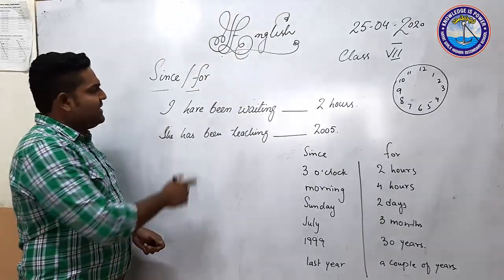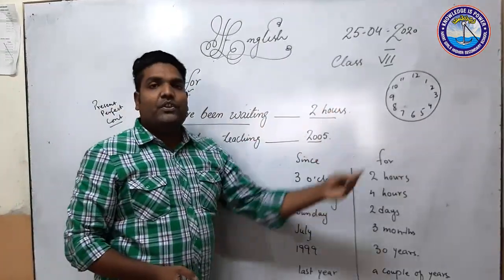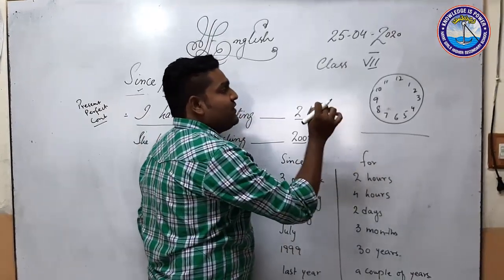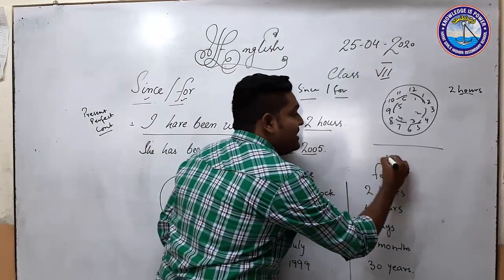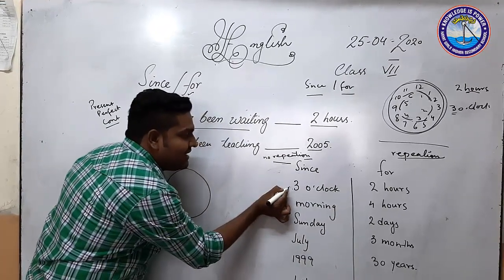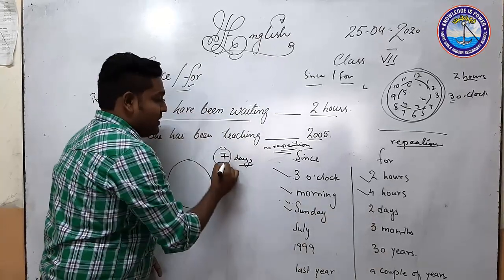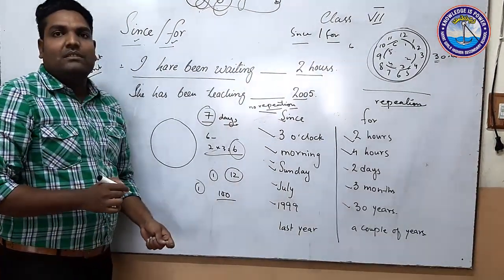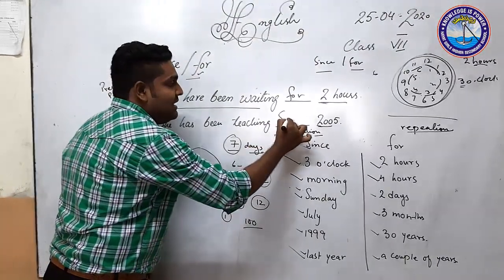LECTURE BY SIR NORMAN CLASS VIII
USAGE OF SINCE & FAR